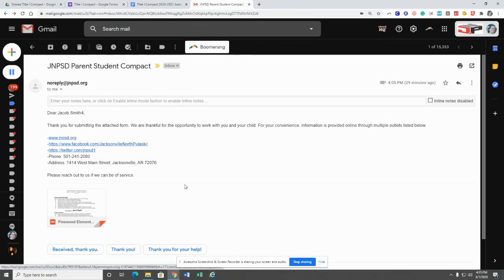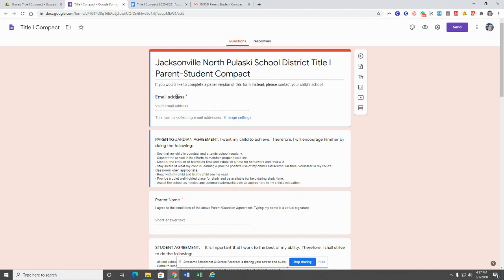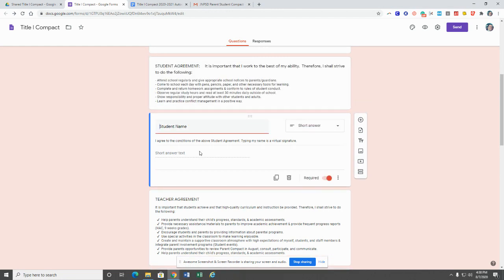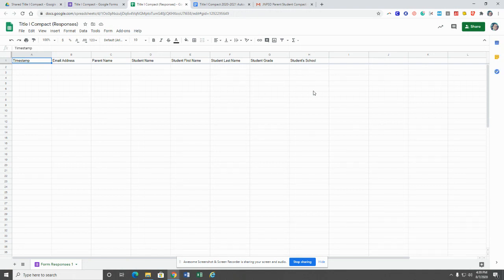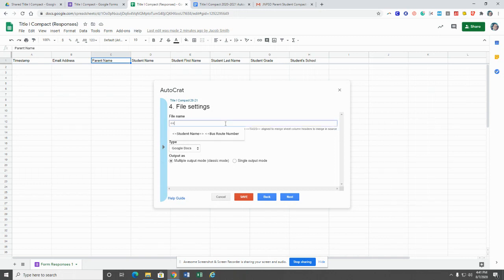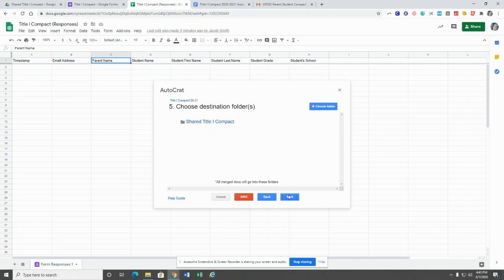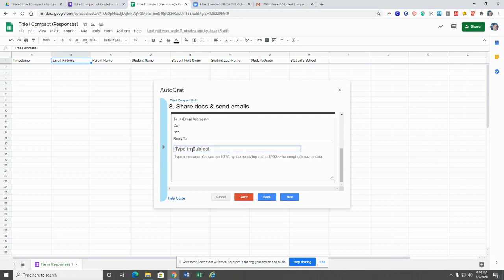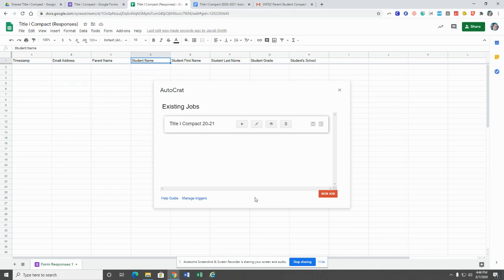Digital Title I Compact Creation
In this video I show Arkansas Educators how to create a digital Title I compact that Google Forms and the Autocrat add-on.

Thank you Arkansas Federal Directors for all of your hard work! You will need to add the Autocrat Google Sheets Extension before you begin building your compact.